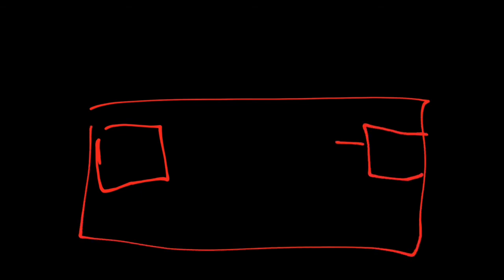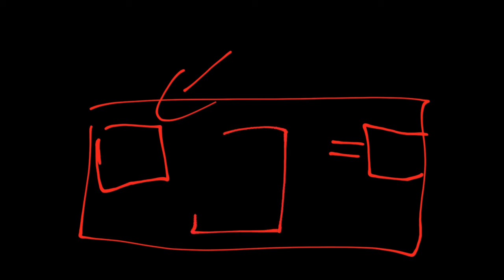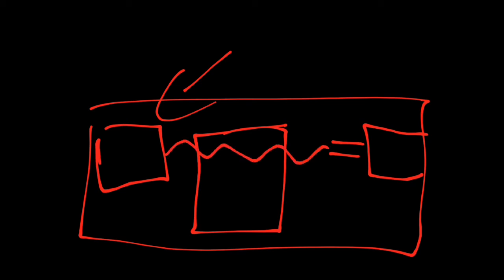why do we have rotating plates in microwave